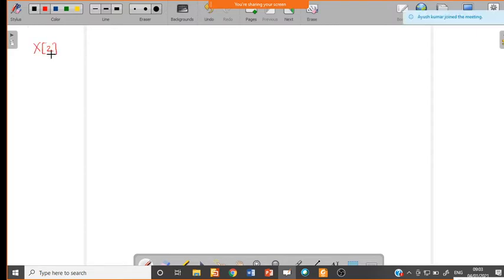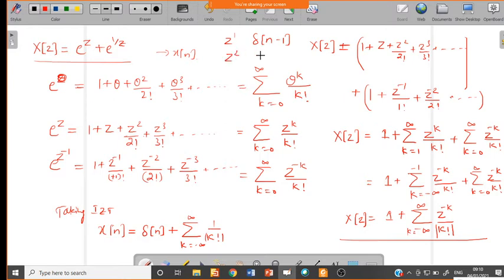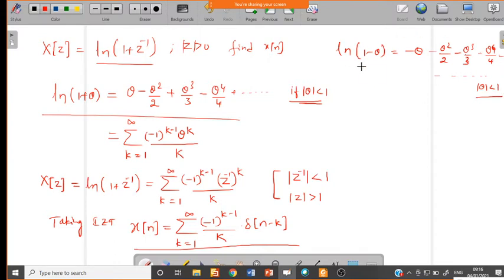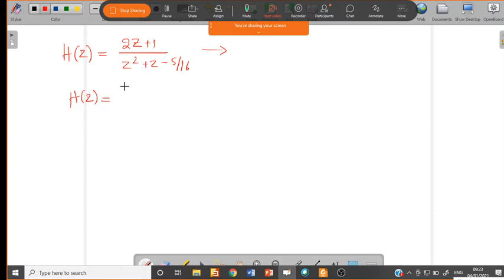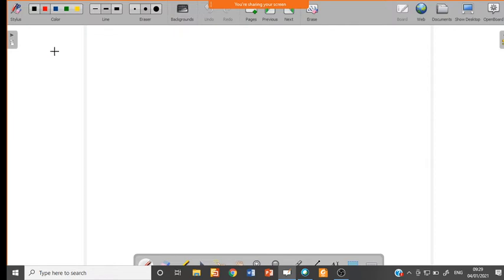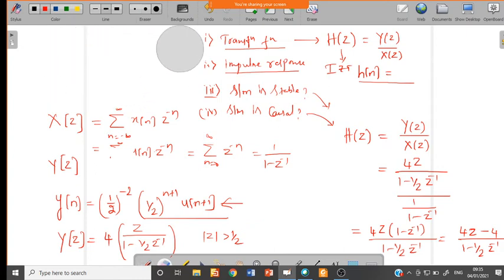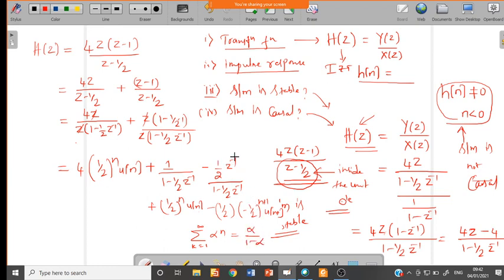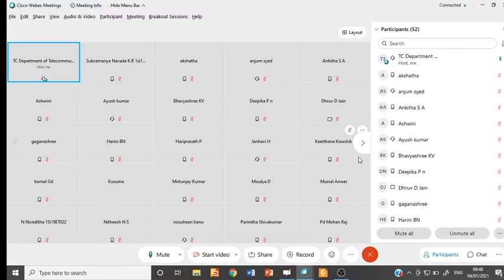SAS 04 01